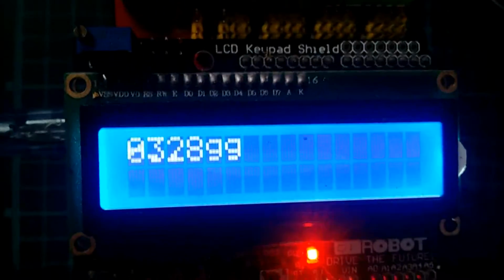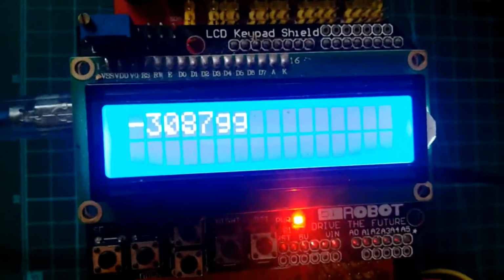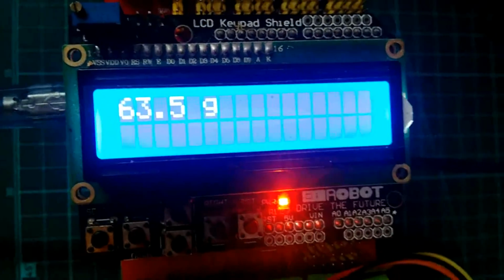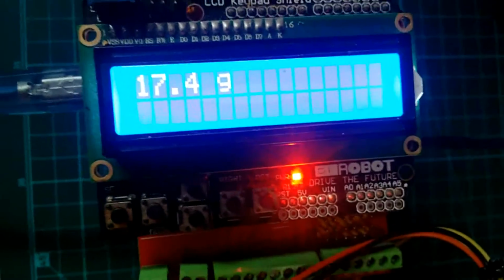Arduino Thrust Stand (Part 1)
I drag Out the old Arduino Uno Thrust Stand I was building after the Quanum Cyclops Goggles AV in/out project  using another Arduino board the Nano re inspires the old project.

Project requires

Load Cell with Breakout board HX711
Voltage Sensor
Current Sensor
Arduino Board (Uno or Mega)
LCD Shield with Input Buttons

Plan on doing this project over the next few months in between waiting on parts for other projects.

/* sample for digital weight scale of hx711.display with a 1602 liquid crtstal monitor

Sketch used for scales